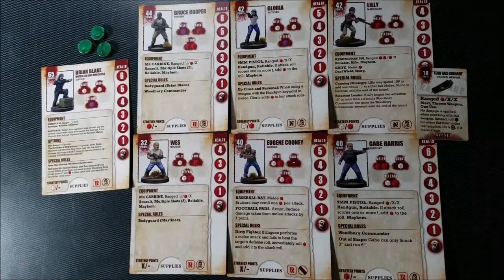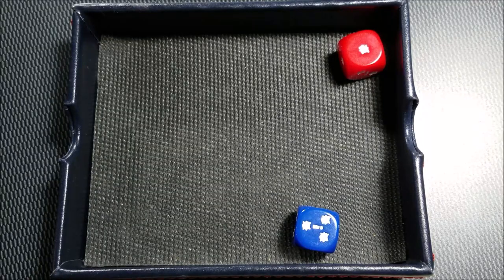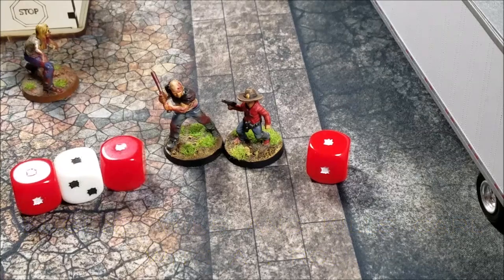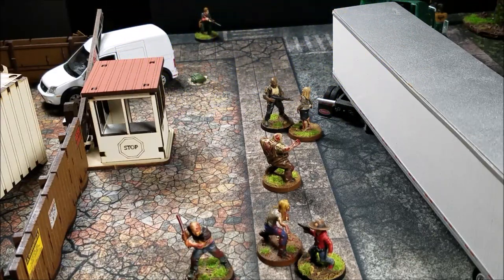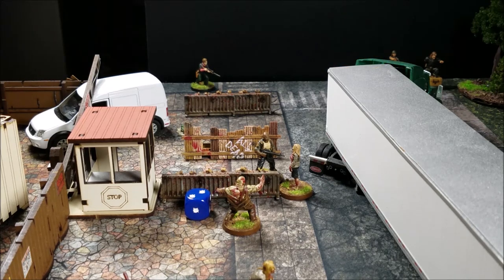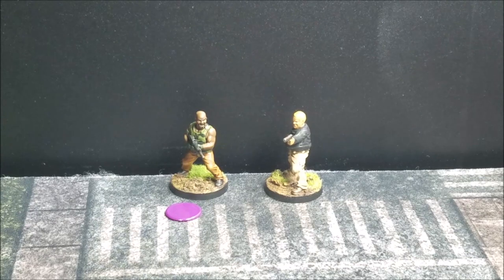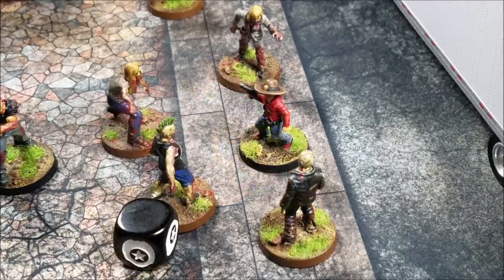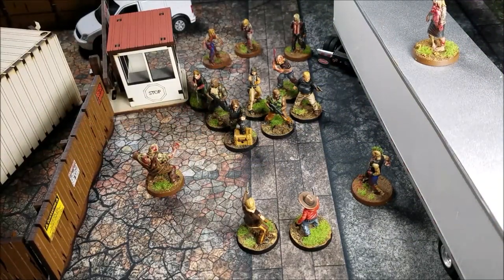How To Play Walking Dead Call To Arms - Part 3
Let's learn about how to move, fight, shoot and do all the other actions available in Call To Arms.  Use the timestamps to go right to where you need clarification, or watch straight through to find out about all of them.

Timestamps to jump to specific actions:

MOVING - 2:35
climb test - 4:47
moving in terrain - 6:20

Melee Combat - 7:20
survivor vs walker - 7:28
survivor vs survivor - 11:54
melee vs prone - 17:38
shooting in melee - 19:33

SHOOTING - 22:02
ranges - 24:29
cover - 28:37
shooting into melee - 30:17
ammo checks - 33:13
multiple shots - 34:42

RELOAD - 40:30

SCAVENGE - 41:05

SHOVE - 43:08

SMASH - 44:03

HIDE - 45:52

STAND - 47:06

MAKE NOISE - 47:25

WITHDRAW - 48:45

USE STRATEGY POINTS - 50:36

SPECIAL ACTIONS 53:32